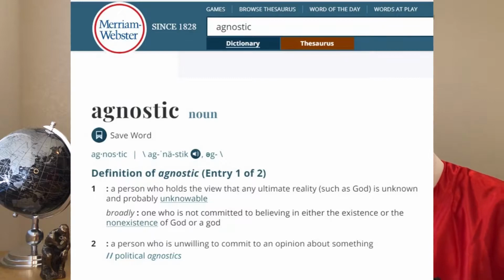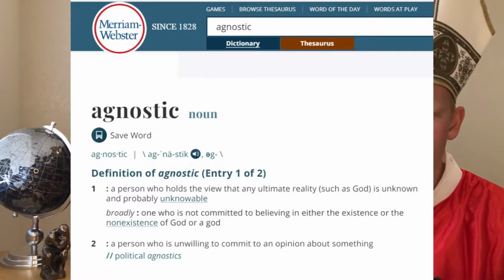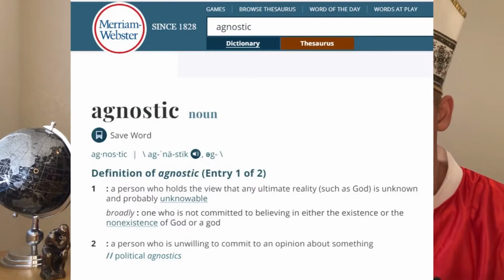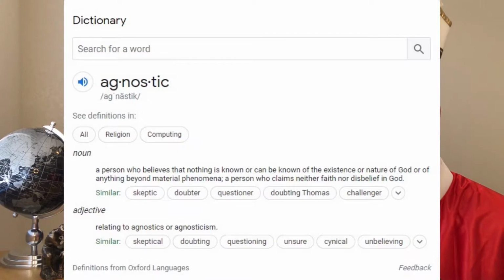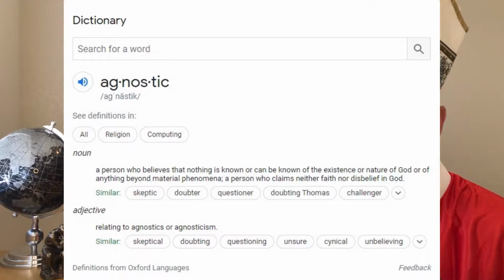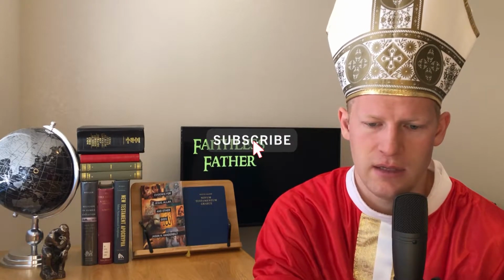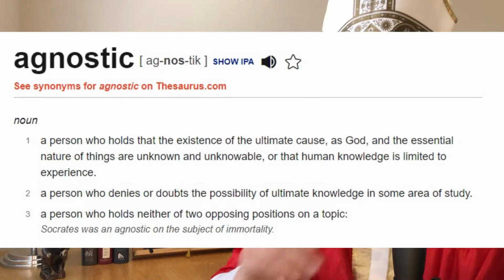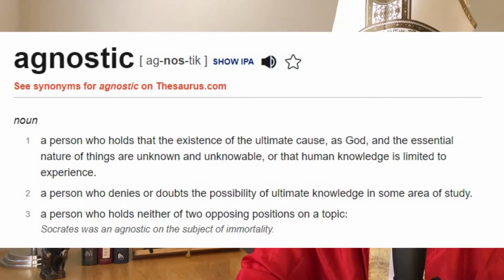Agnosticism is a Self-refuting Idea. How it's Impossible to Know the Nature of God is Unknowable.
There are many definitions of Agnosticism. One of the main definitions is quite problematic and inherently self-refuting.